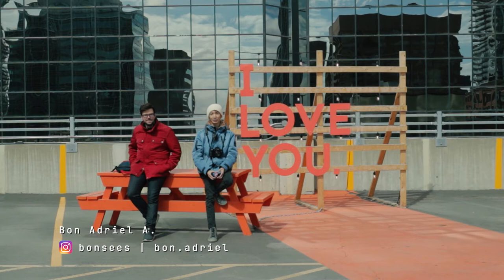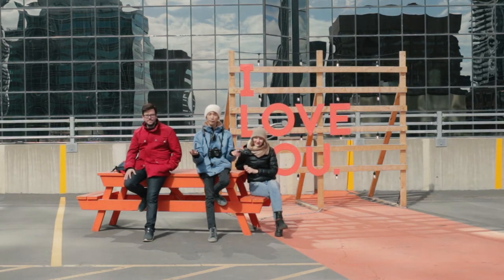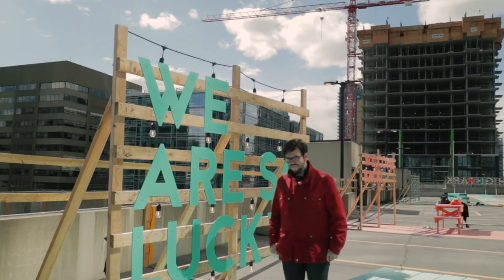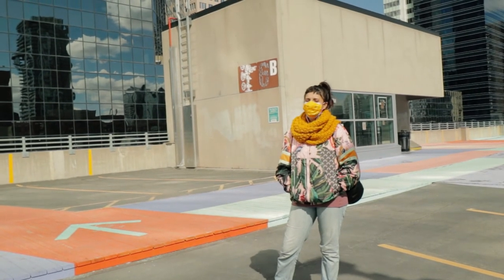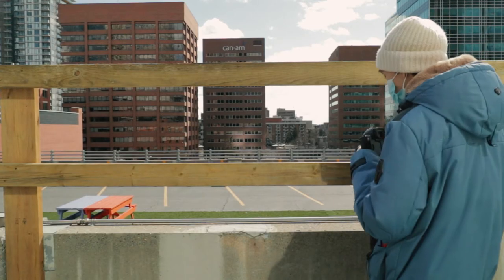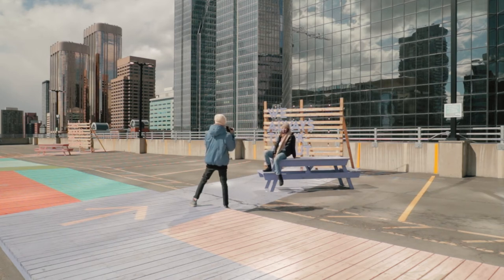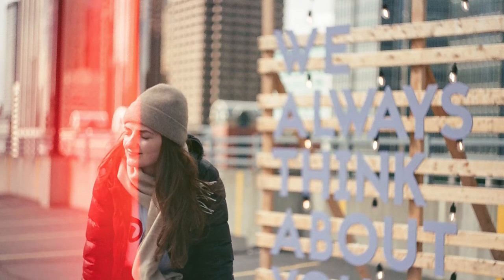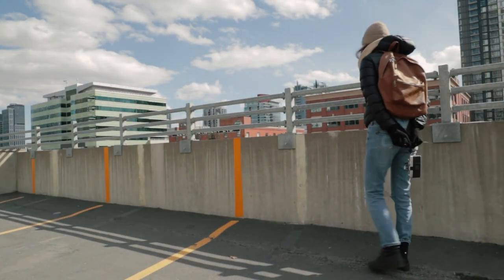Obscure Film: Yashica Golden 80's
In this video, I show footage of the first time I used the Yashica Golden 80s film to take portraits of my friends. This film is a limited edition 400 ISO film that renders film with saturated colours and a high amount of grain, which evokes the film photos of yesteryears. Hope you like it!

If you're interested, you can buy the film from Downtown Camera in Toronto, ON, Canada

▽ Chapters
00:00 Start
01:40 About the film
02:14 Equipment used
02:47 Initial shenanigans
04:36 Describing the film's look
04:52 More friends and shenanigans
12:46 Multiple exposure shots
14:38 Gabi was very hungry
15:33 Street photos + ending

▽ Materials
Canon EOS 3
Helios 44-2 58mm f/2.0
Yashica Golden 80s